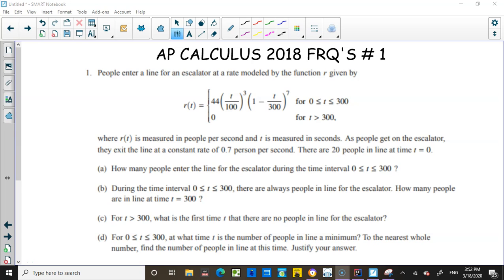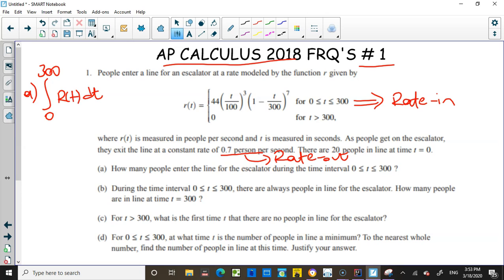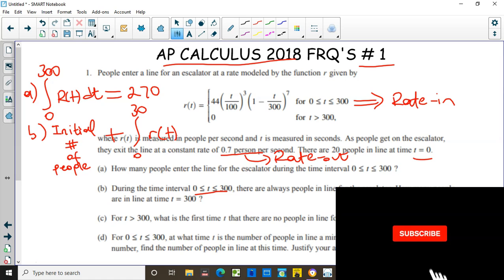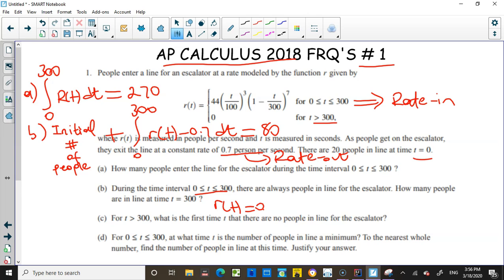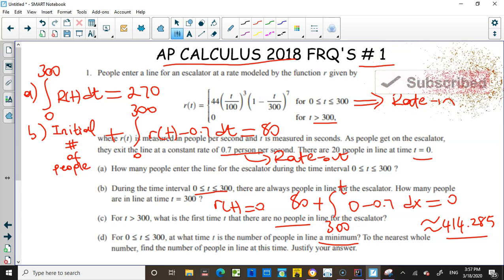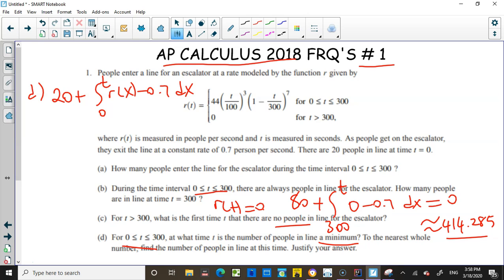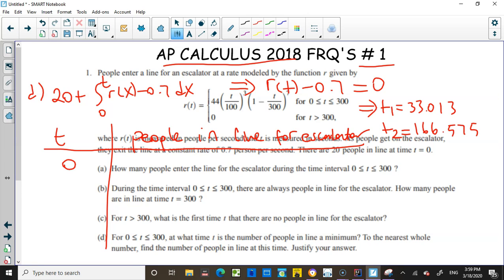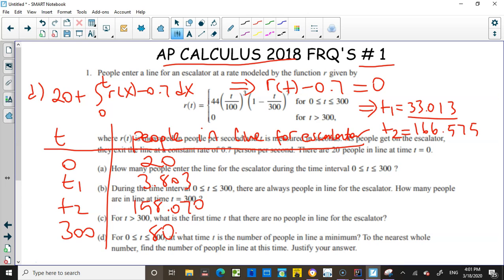AP Calculus AB 2018 Exam FRQ #1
This video deals with the following calculus concepts:
-Rate-in/Rate-out
-Accumulation
-Absolute minimum